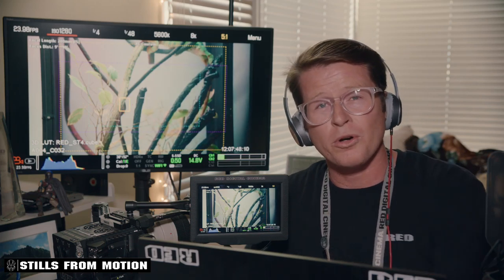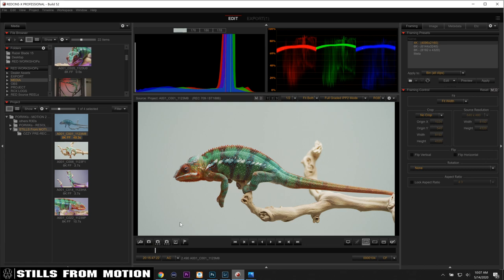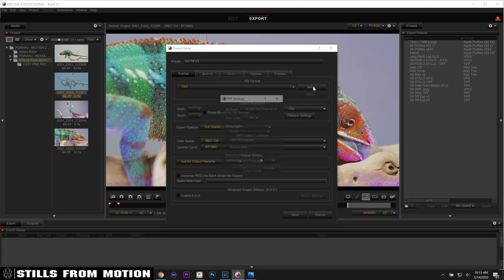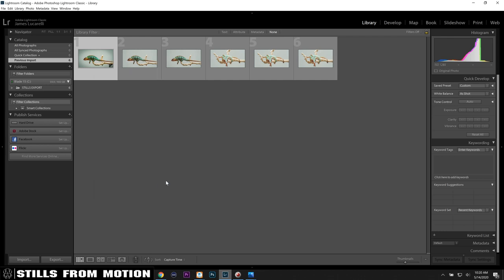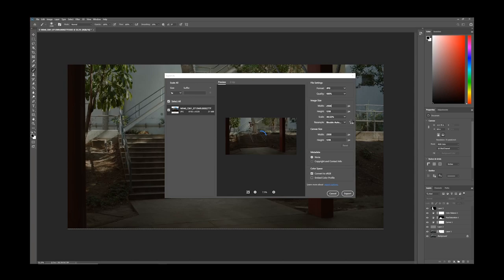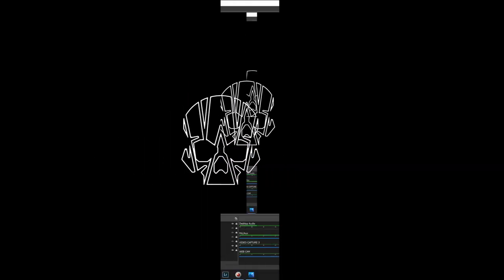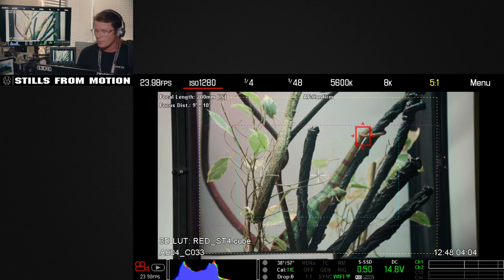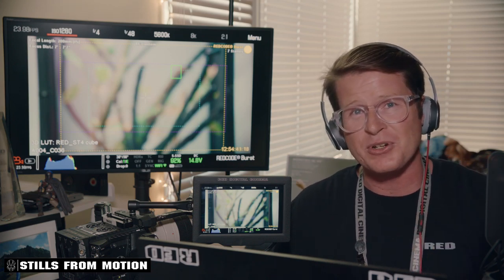RED Solitary Series | Stills From Motion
This series is intended to educate photographers and cinematographers shooting RED cameras and the power of pulling stills from motion for client uses like social media, print ads and even billboards. RED cameras provide you and your clients a multitude of options.

RED’s DSMC camera is the abbreviation for Digital Still & Motion Camera. Both the DSMC2 systems & RANGER cameras are immensely powerful Motions – and - Stills cameras, all captured at the same time.

Learn to pull high resolution RAW stills at any time from motion clips, and other tips and tricks to make the on-set Cinephotographic transition effortless.

RED’s Cleigh Reed will join the stream for some Q&A whilst discussing some of the nuances of different types of Stills From Motion workflows.

► Special thanks to VOICE and VIDEO Sales in San Diego, CA.

► Lens - Tokina Cinema AT-X 100mm T2.9 Macro Lens